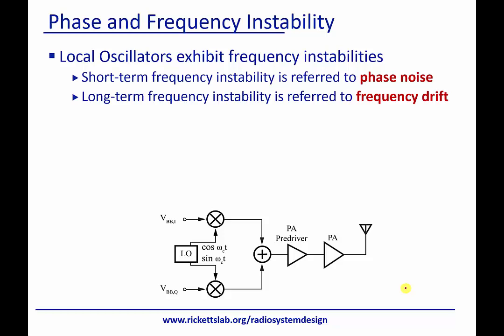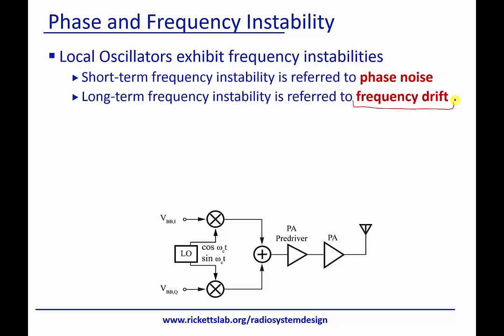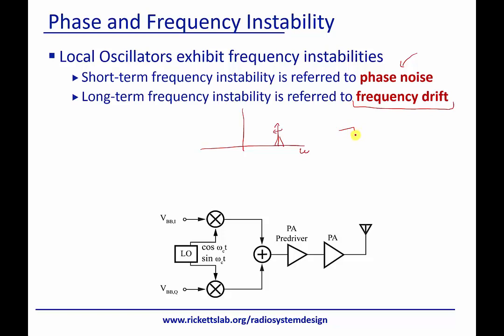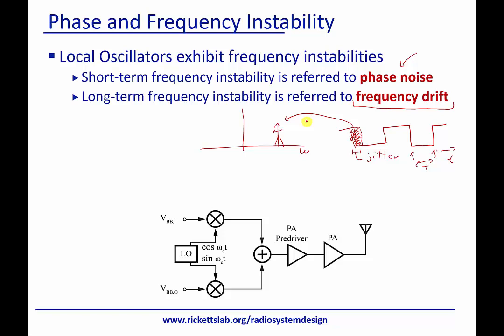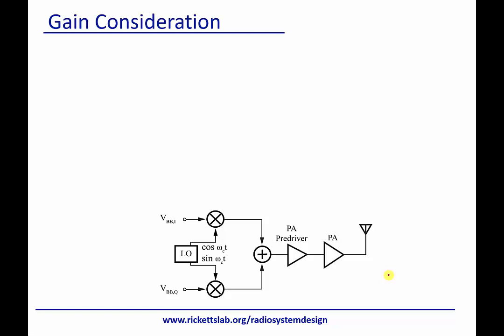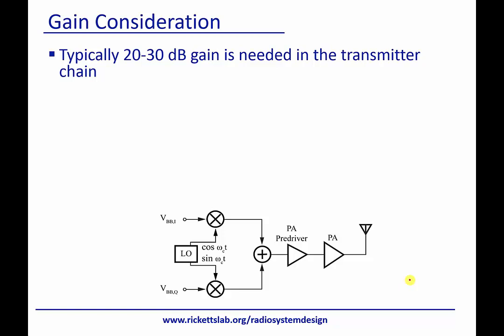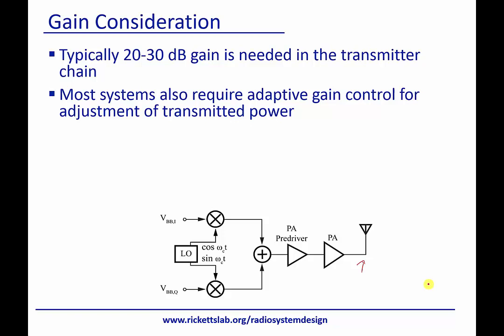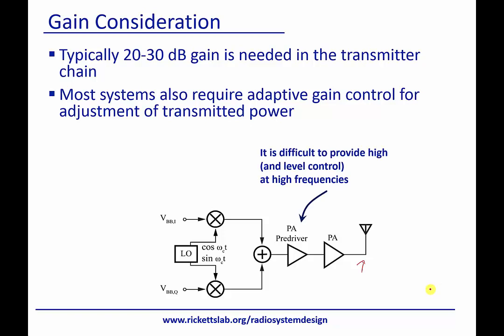Module 6: Phase and Frequency Instability